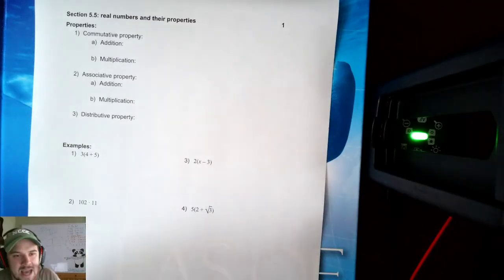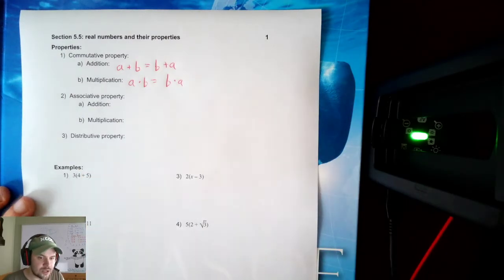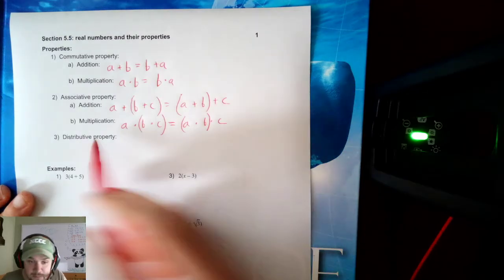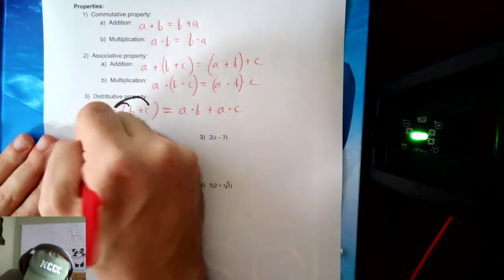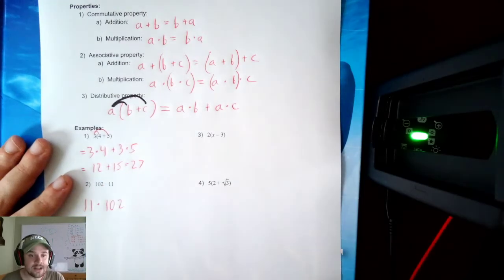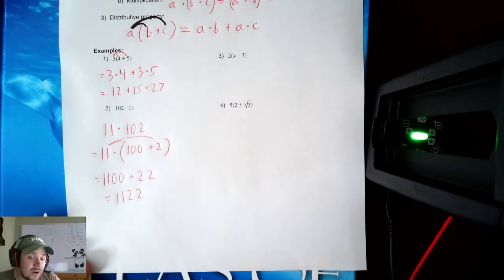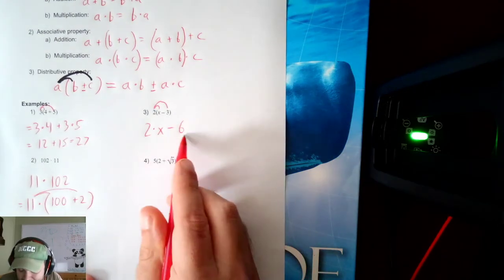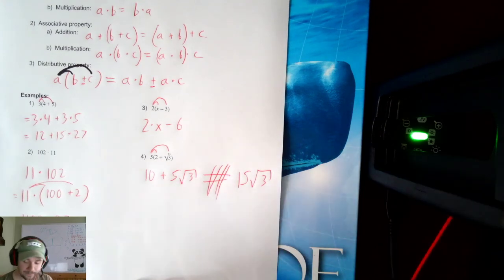Section 5.5 MAT120